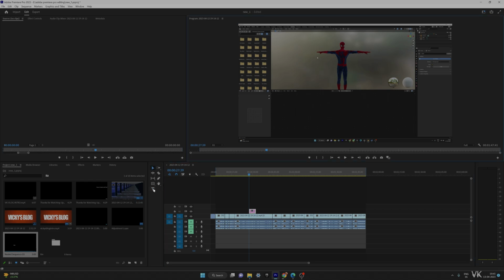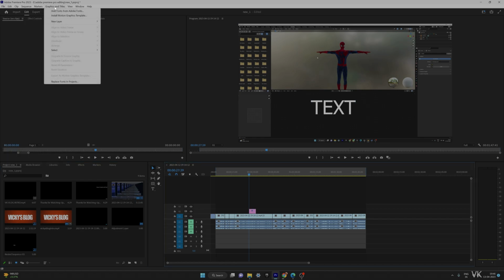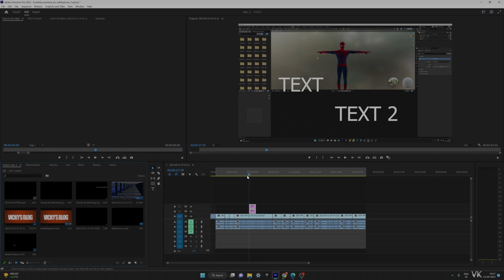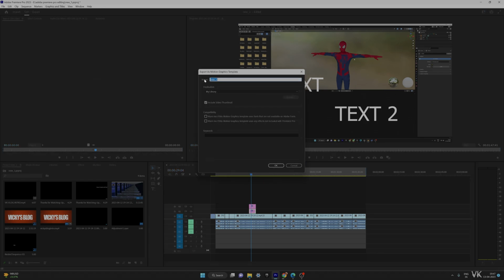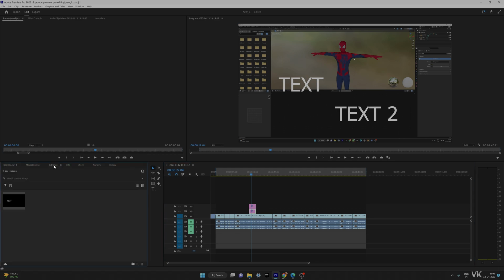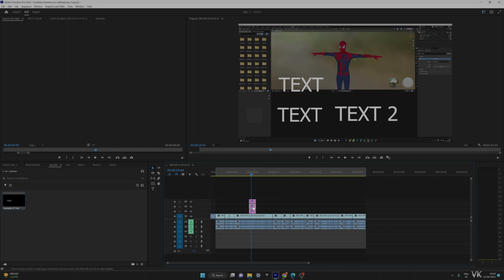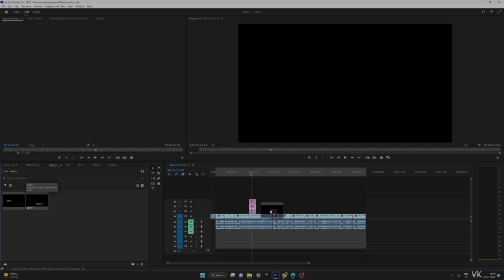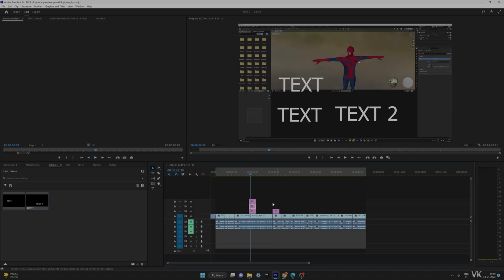How to add TEXT as layer in Adobe Premiere 2023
Hello guys, in this video, i am explaining that how to add text as layer in adobe premiere pro and you can reuse the text layer in different projects.